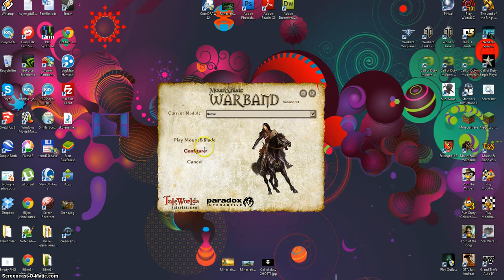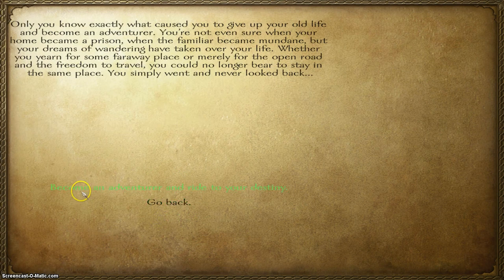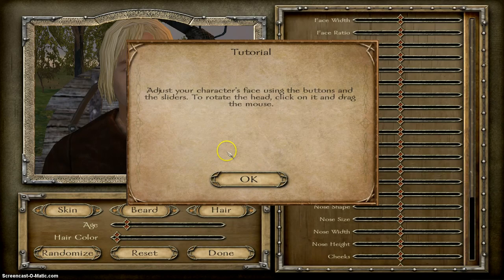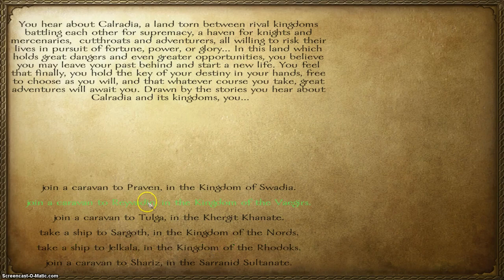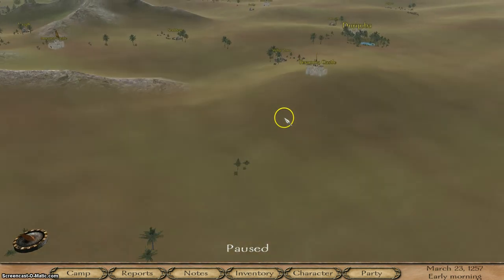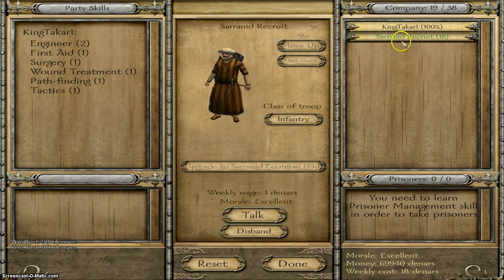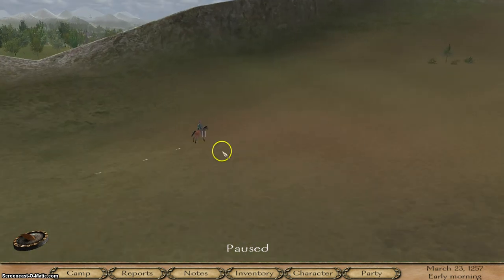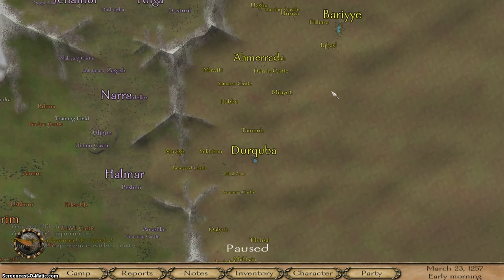Mount&Blade Warband v1.1 CHEATS! PART 1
I didn't Show you all the cheats in this video but i'll show you in the next episode.